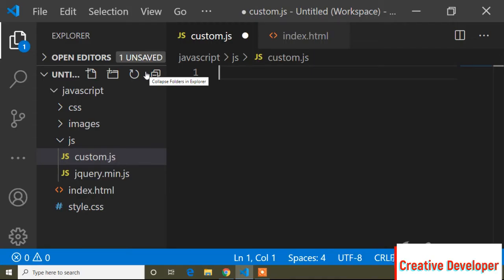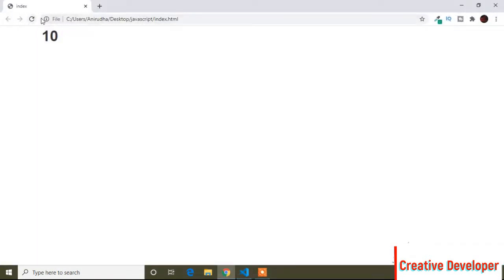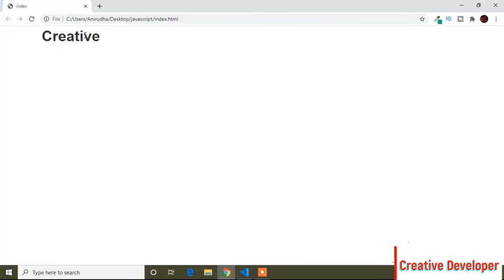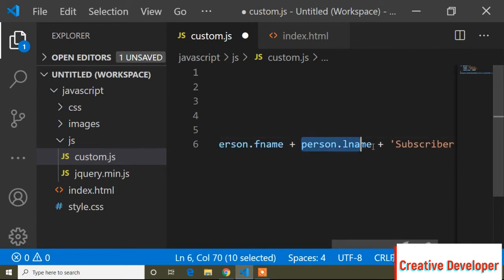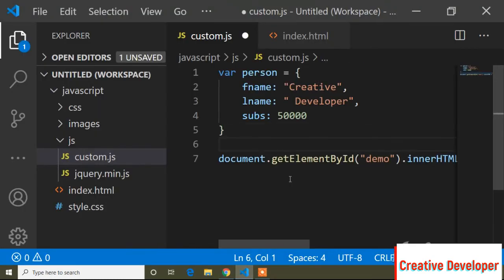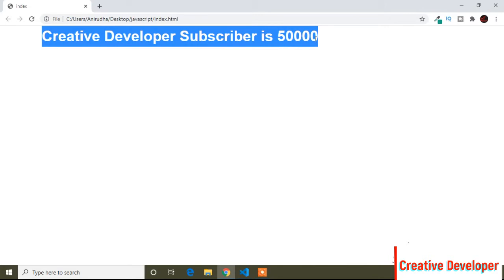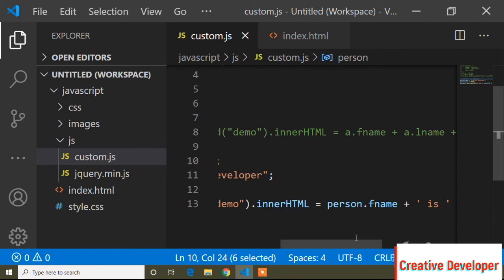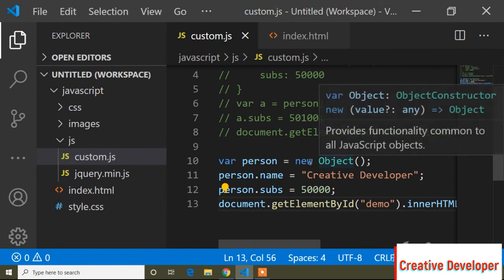Object in javascript || example of javascript object || Tutorial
This is Javascript tutorial 7. In this video I've shown how to write javascript object. The basic syntax of javascript object. I declare a object and inside the object declare some object property like firstname, lastname and subscriber. After that I assign some string and number value inside the javascript object property. And then I've shown how to get output of javascript object property. After that I've also shown that Javascript property name can be writter as per chioce and I have written instead fname, lname, subs instead of firstname, lastname, subscriber. I've also shown how to assign object inside a variable and then show output. Also I've added a property inside the object.